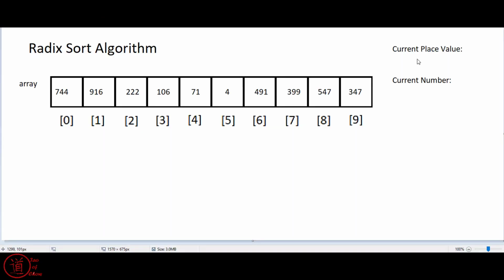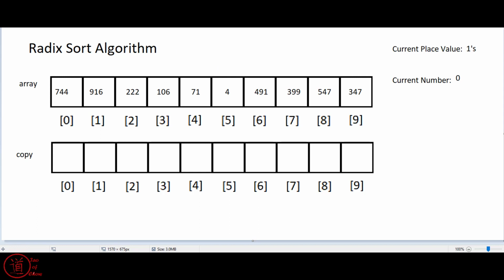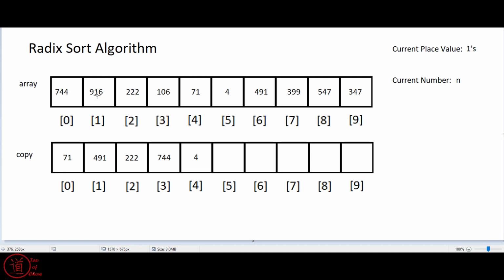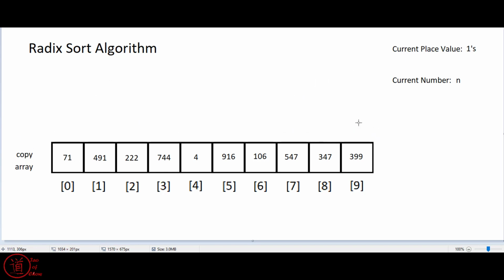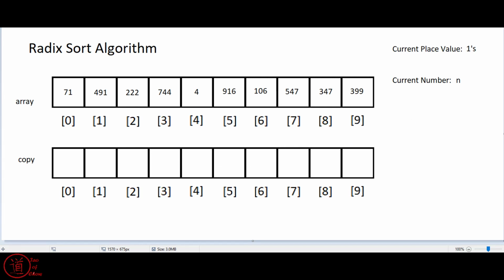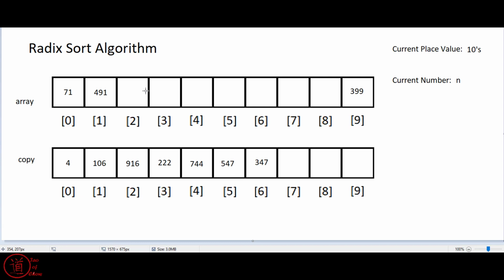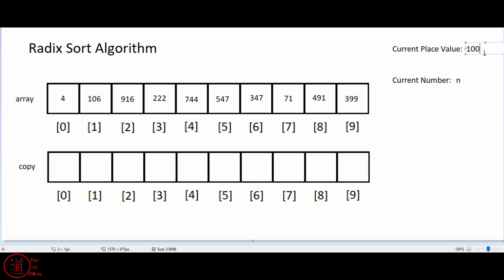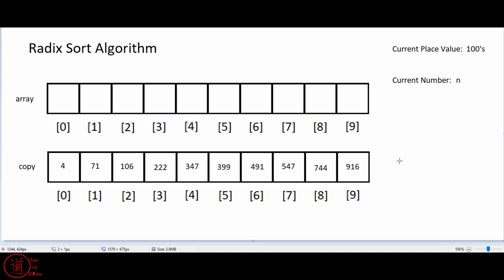Lesson: The Radix Sort Algorithm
In this video, I explain how the Radix Sort works.  I do not provide a complete code for this algortihm.